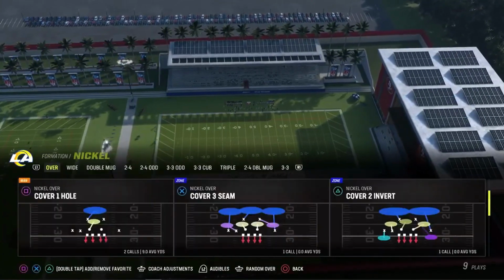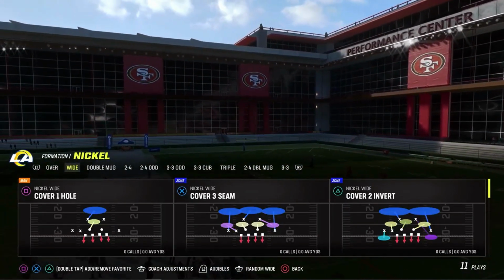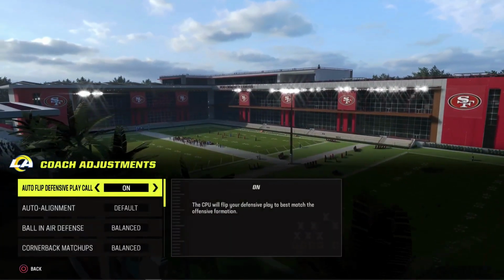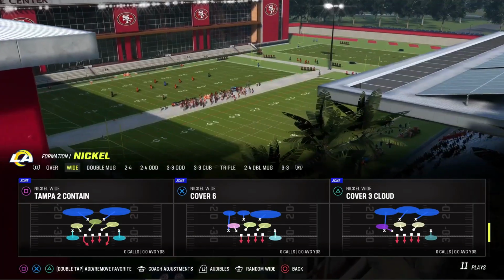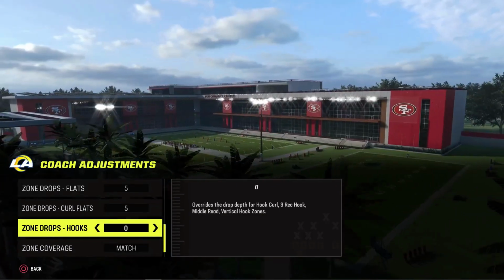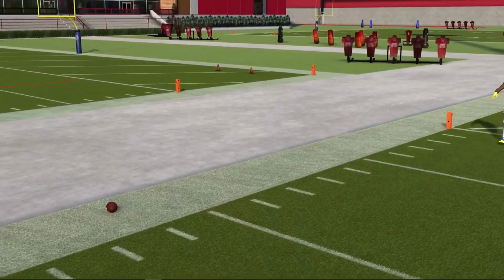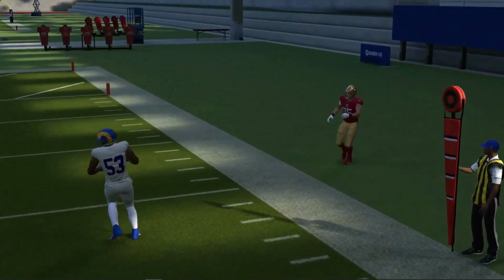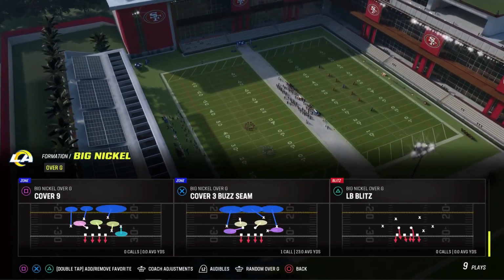Madden 23 Gold Nugget Series (Turning on match coverage & how other adjustments effects match)